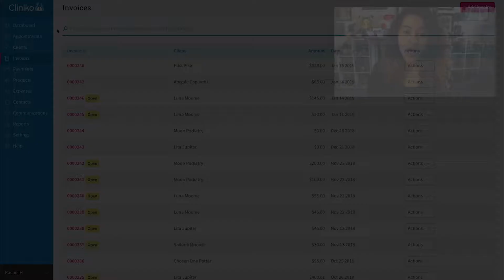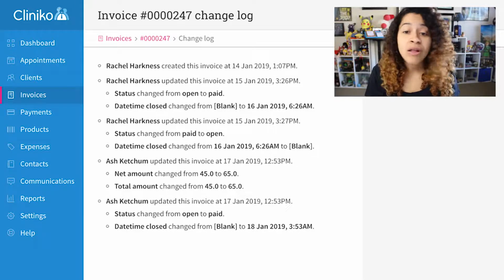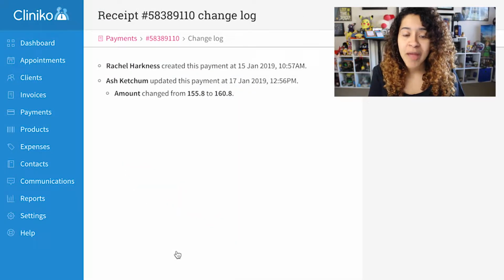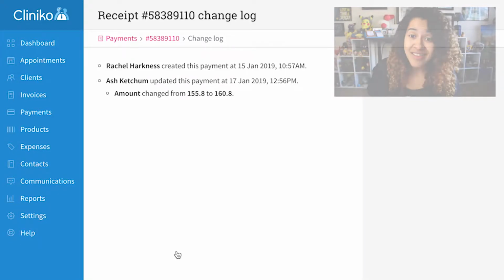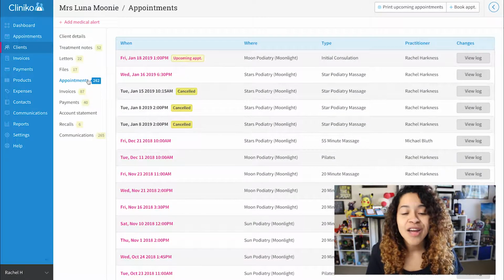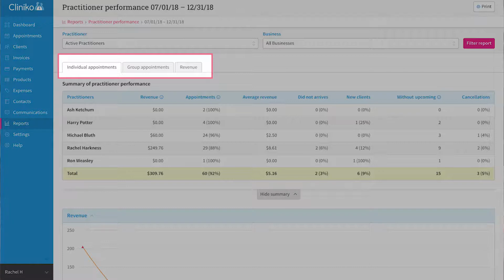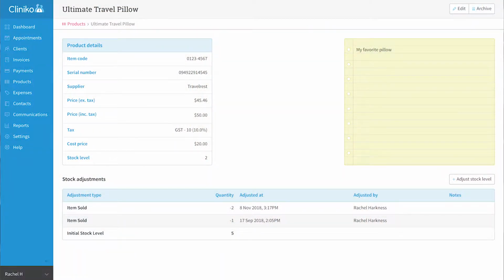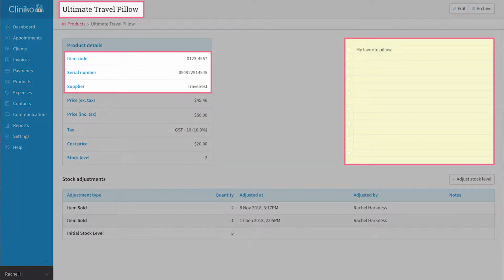Cliniko This Week: New invoice/payment logs, Practitioner performance report change, and more!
January is more than halfway over—when did that happen?! 😱 2019 is flying by, and we’re sending updates and changes flying out the door. Rachel’s here to tell you all about it in today’s episode of Cliniko This Week—there’s more over on the Cliniko Community! 👉